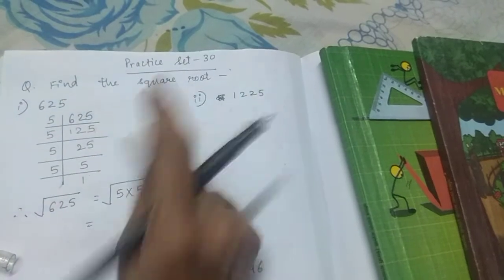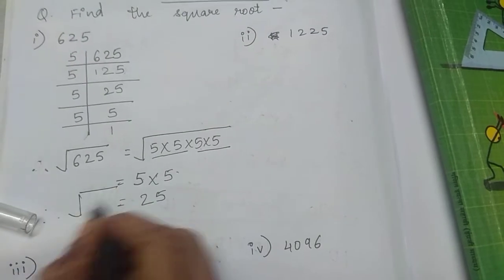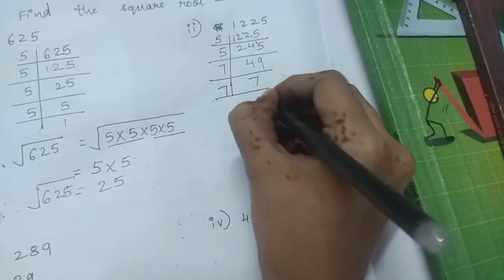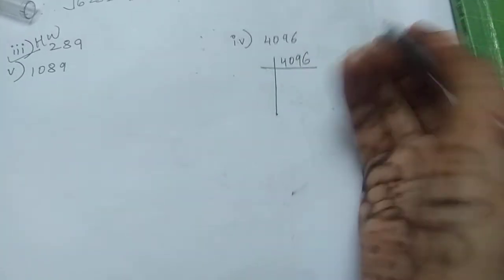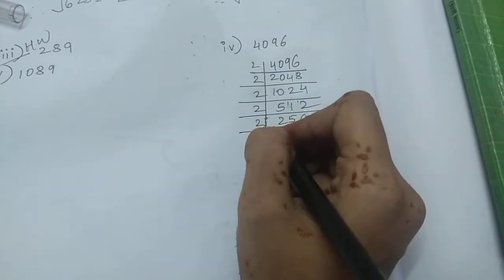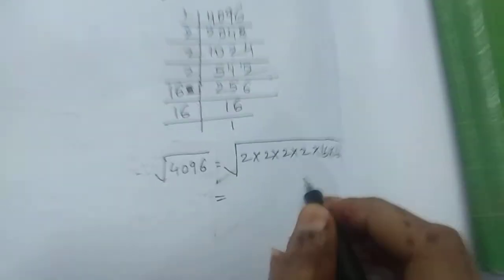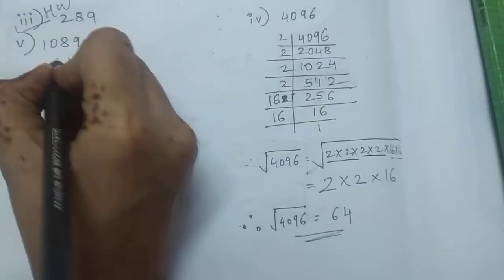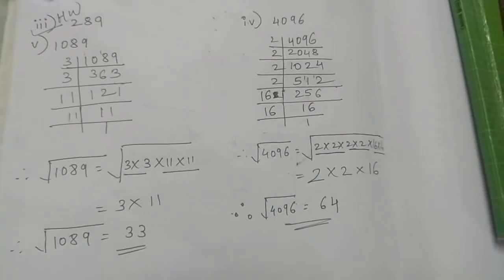7TH STD PRACTICE SET 30